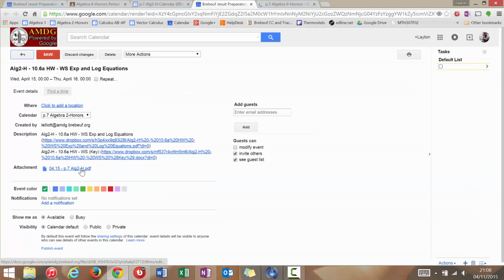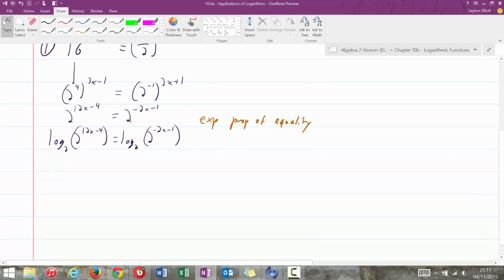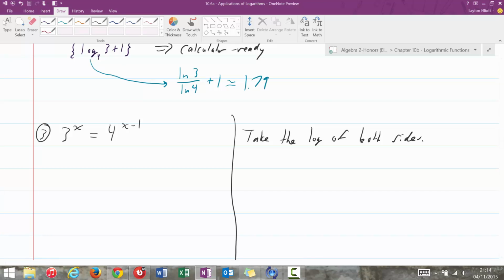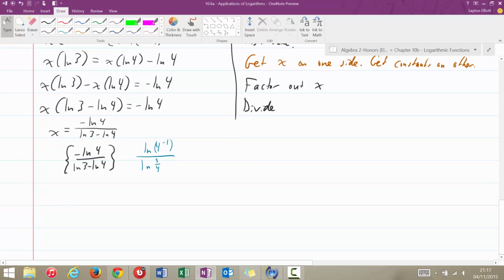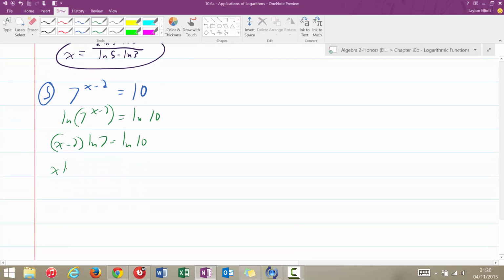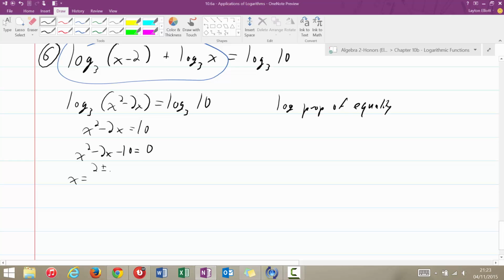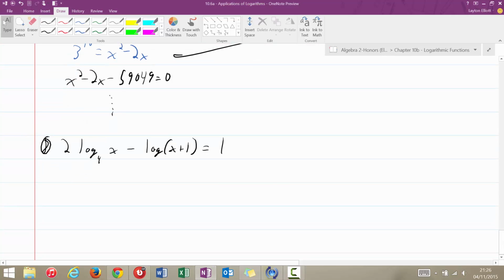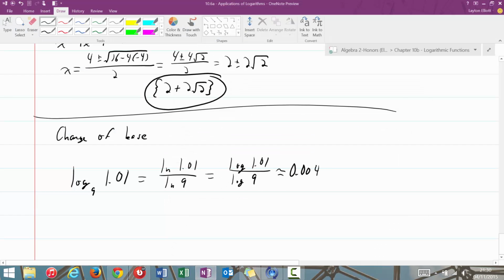Alg2-H - 10.6 Notes - Solving Equations with Logs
solving equations with logs and natural logs